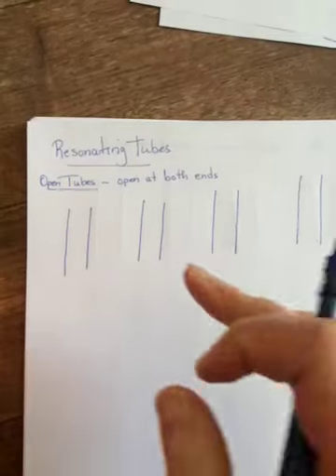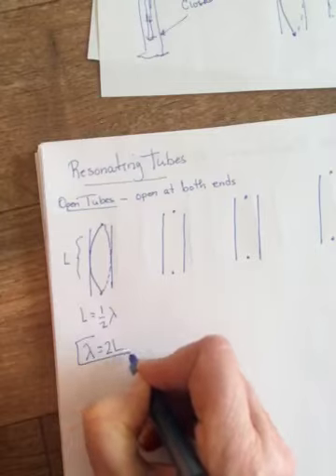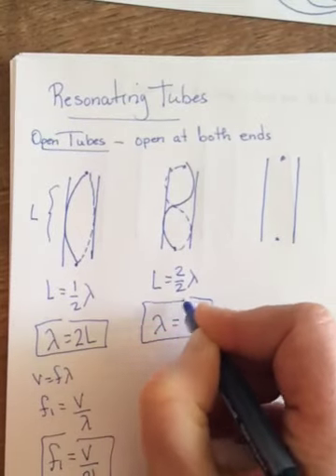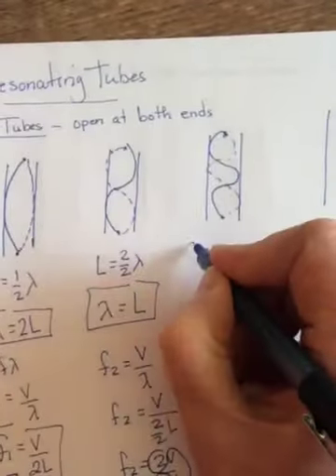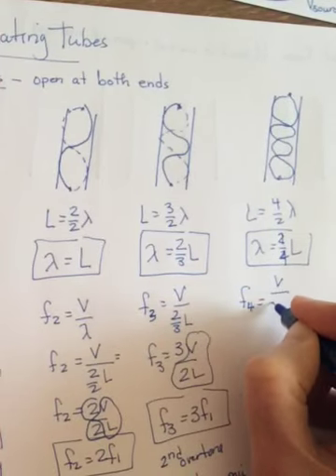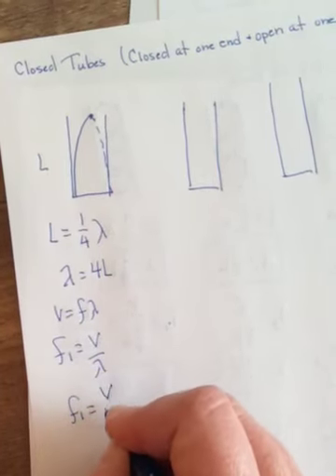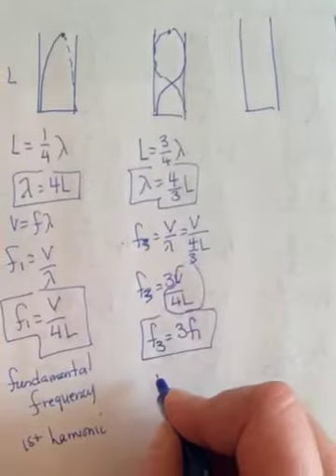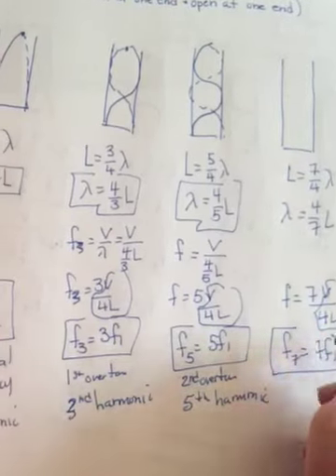Physics 11 Open & Closed Resonating Tubes Continued